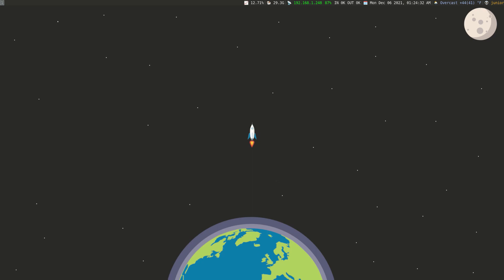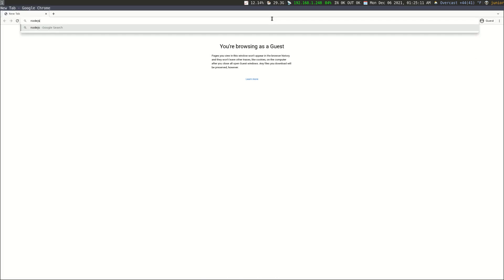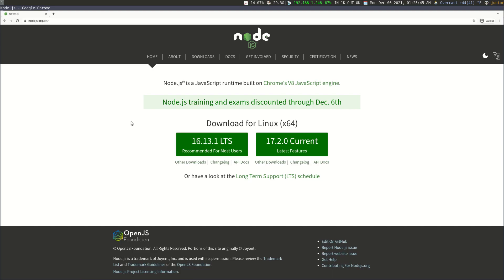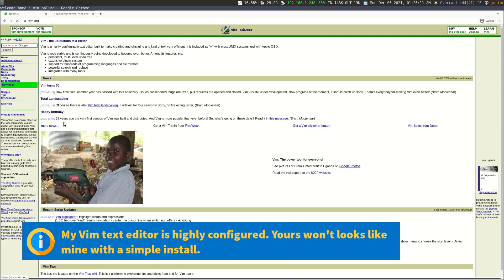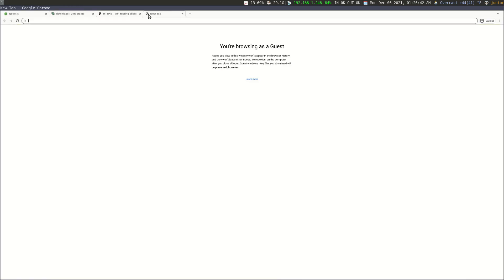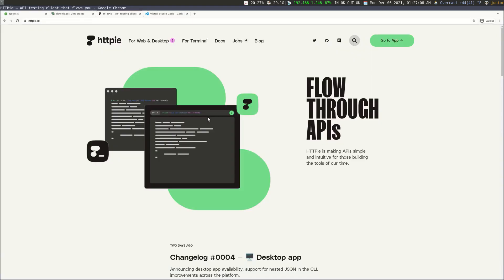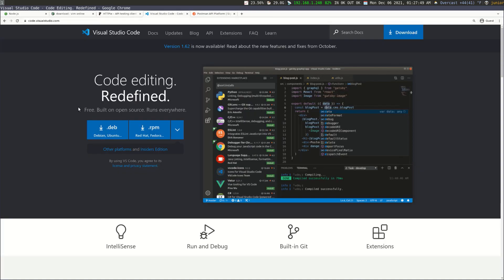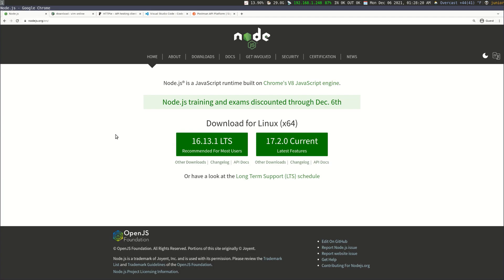NodeJs API with MySQL and Docker - Part 1